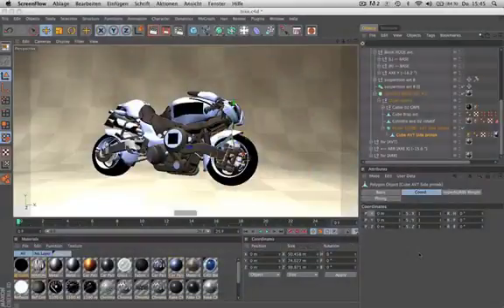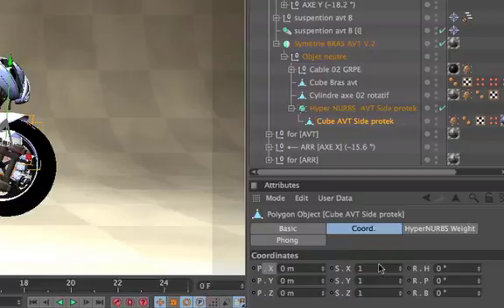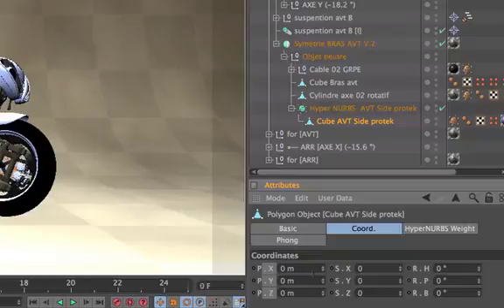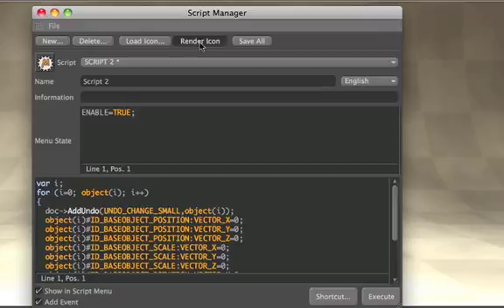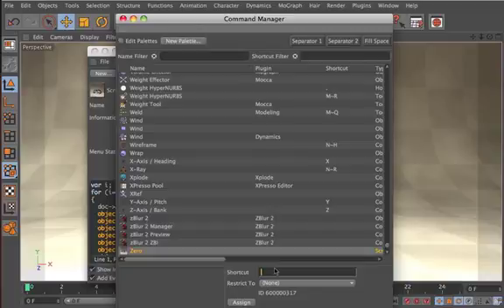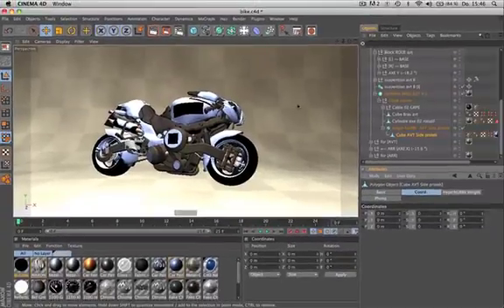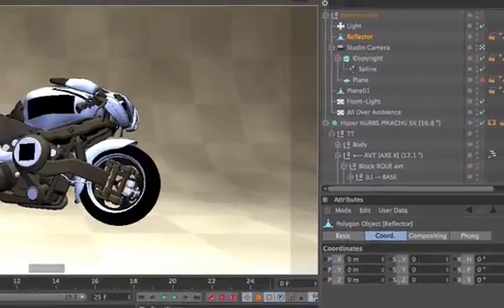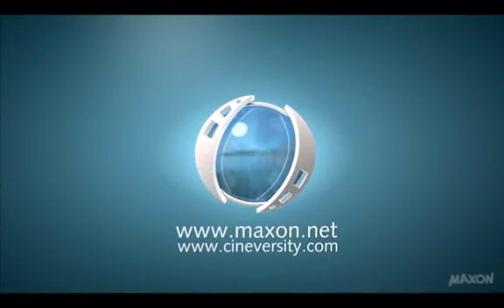Tip - 62: Quick, Simple Scripts in Cinema 4D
This quick tip shows how to quickly create simple scripts such as to zero out an object's position, scale and rotation values.